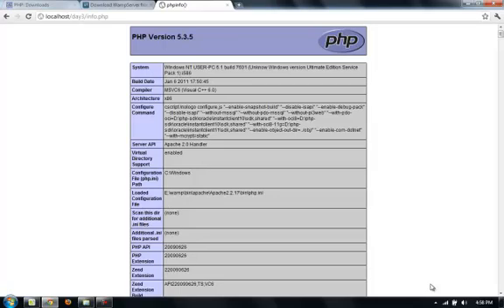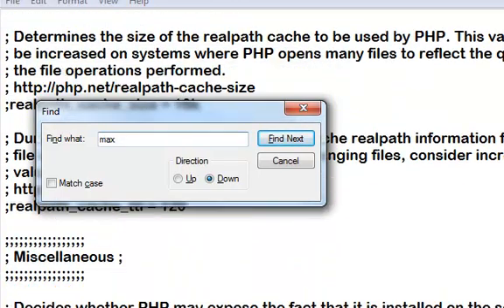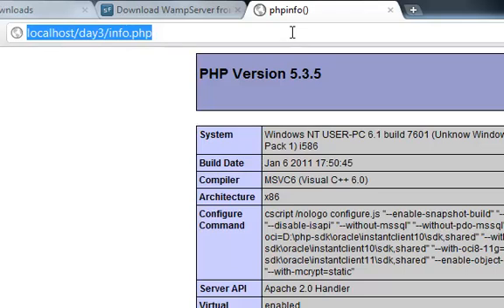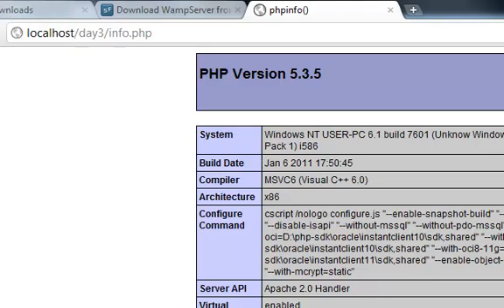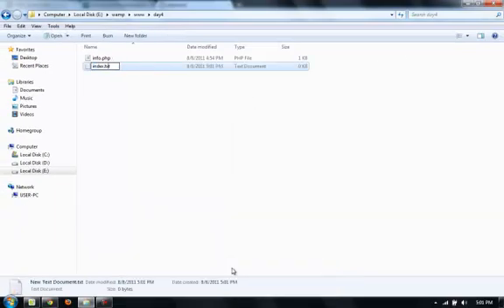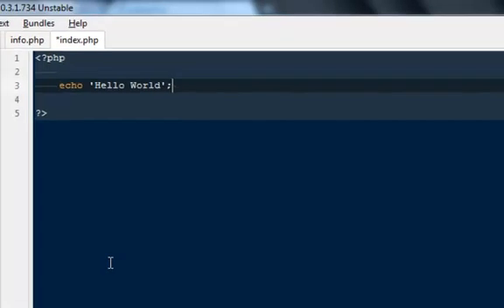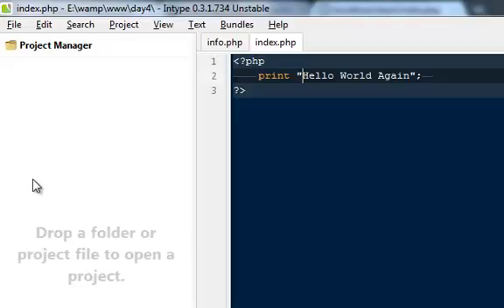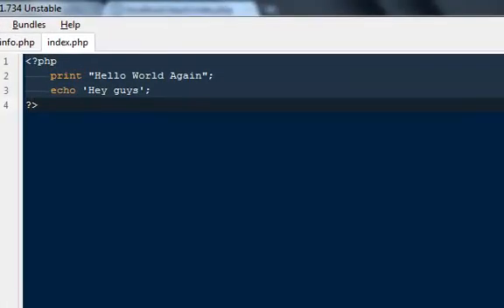Php for beginners part 4:- Dealing with php.ini file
This video series is for beginners who don't have any idea about php, in this videos series i will start with explaining the fundamentals of php and will move forward with building complex applications.